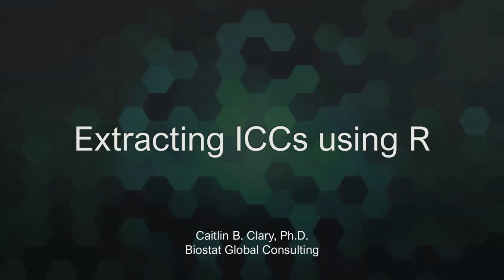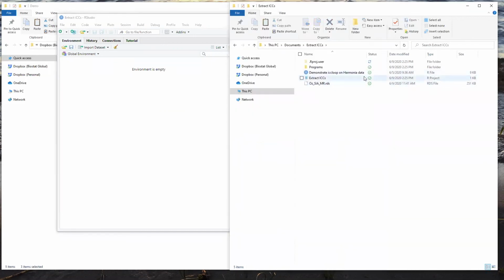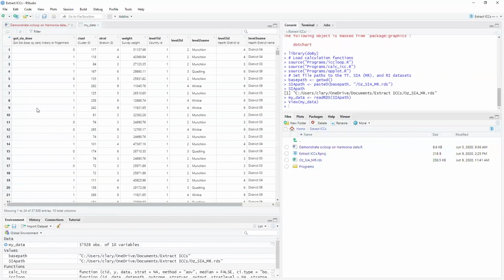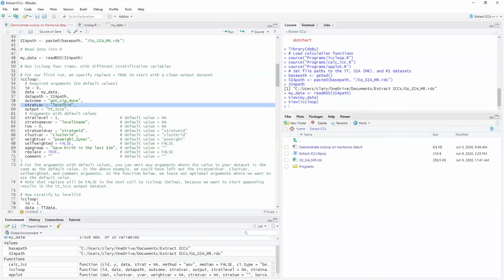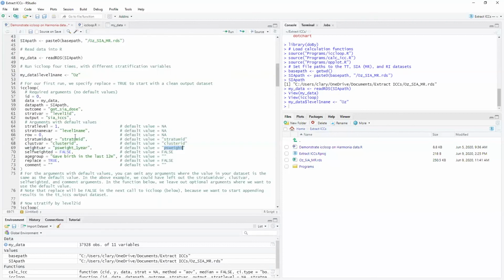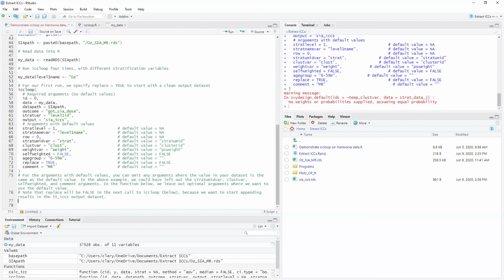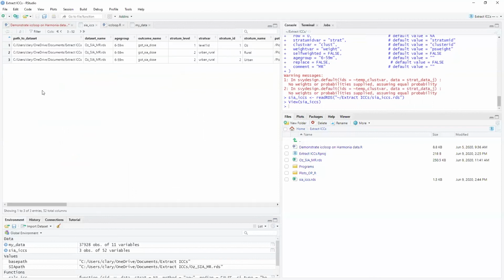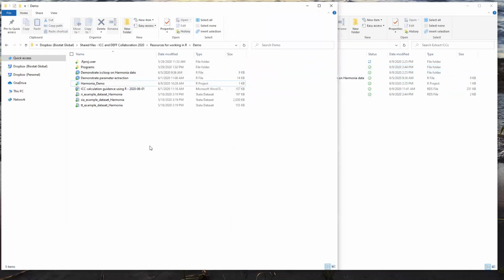ICC/DEFF/CVw - R Demonstration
This is a demonstration of running Biostat Global Consulting's iccloop program in R.  Two interesting points came up in the Zoom call where we aired this video:

Q. How do I obtain all the packages that iccloop needs?
A. The first four lines of code in the iccloop demo script load those packages if they are not already on your computer.

Q. Are the programs in our project Dropbox the final versions?
A. The programs there are in good shape and they run on our datasets, but as different collaborators use them, we are likely to make small modifications to guard against different types of error or failure modes.  We will probably update the programs and ask you to run them twice: once when you first work with them and adapt the demo program for your project, and a second time some weeks in the future, when we are assembling the "final" project dataset.